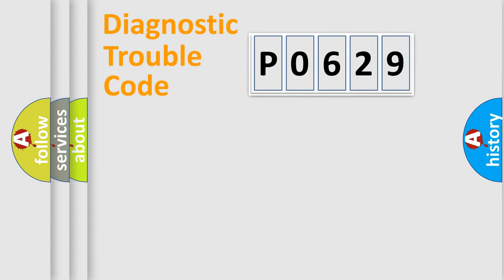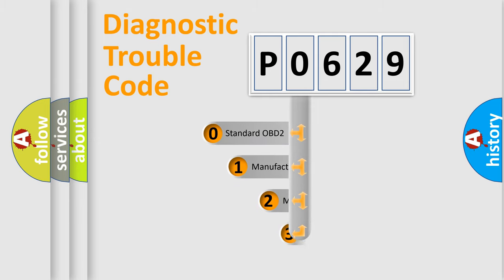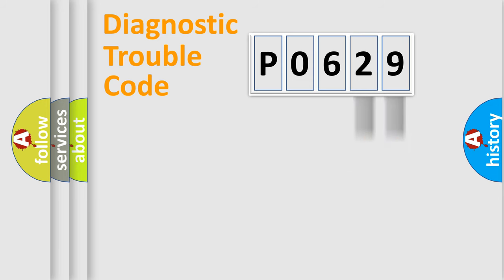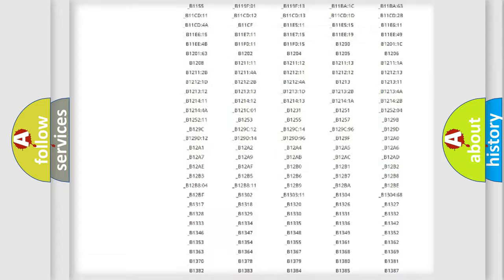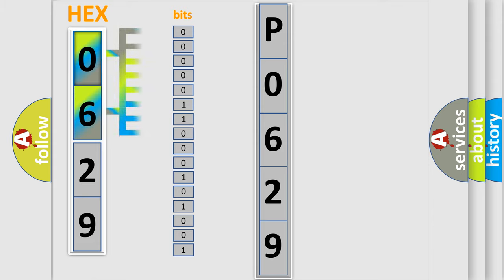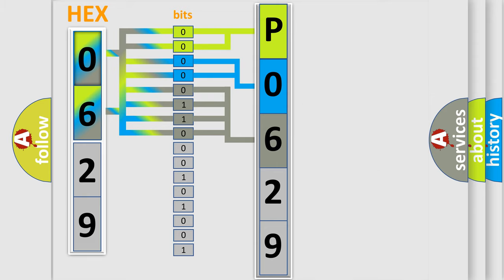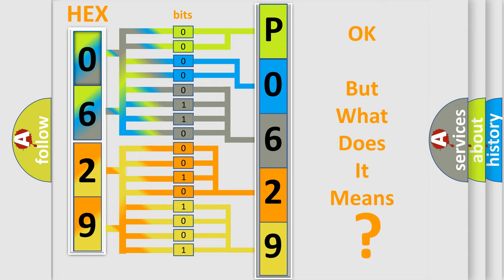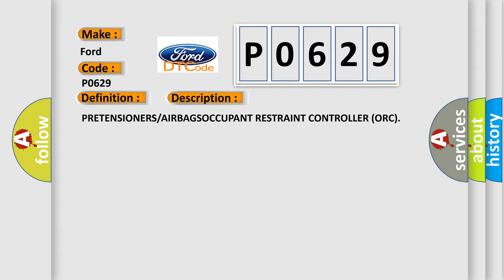DTC Ford P0629 Short Explanation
Contents:
0:21 Basic DTC analysis according to OBD2 protocol standard.
1:48 Insight into programming
2:58 A diagnostically understandable description of the Diagnostic Trouble Code
3:05 Basic error definition

Make:
Ford
Code:
P0629
Definition:
Pretensioner Crash Data - No Subtype Information
Cause: